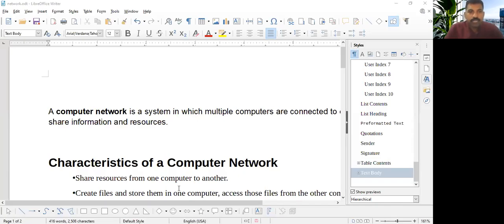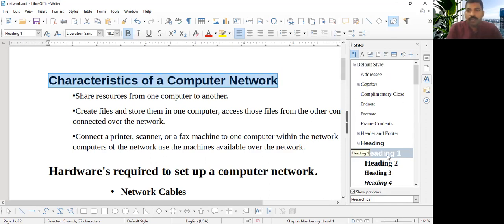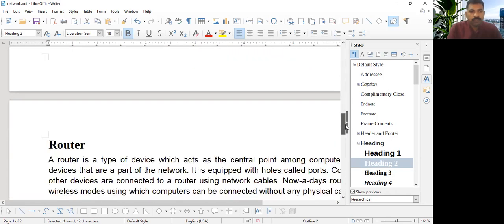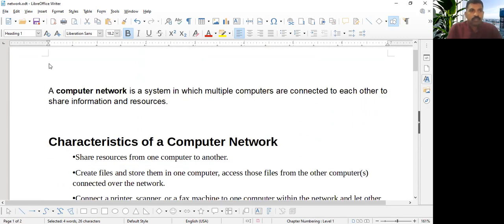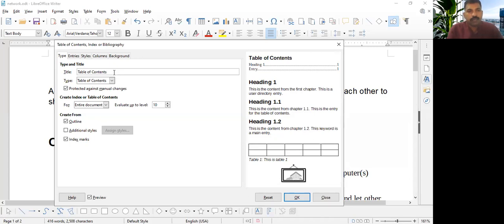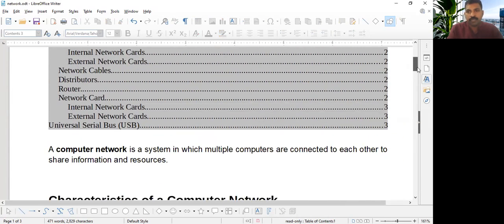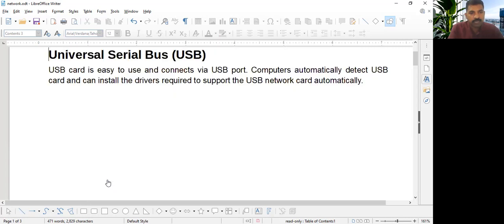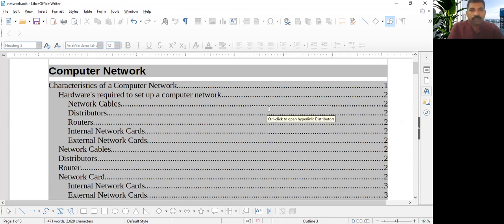Table of contents in LibreOffice class 10 CBSE IT 402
IT 402, Class 10 CBSE, This video shows the practical demo of Table of Content for a document file. In Libre Office we can easily create Table of content as Microsoft Word and open office. Table of content is very helpful for listing the content of the document. Table Content is important part of Information technology 402.